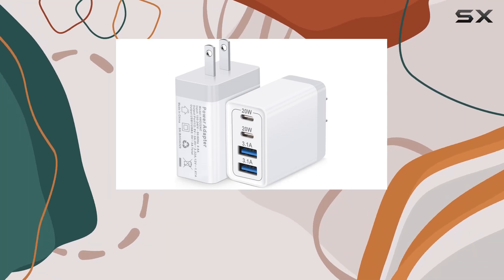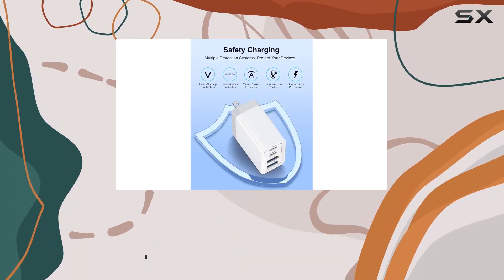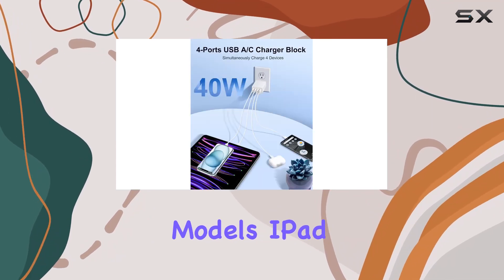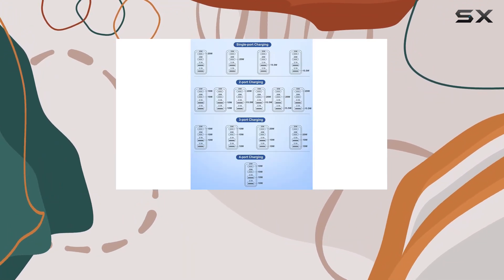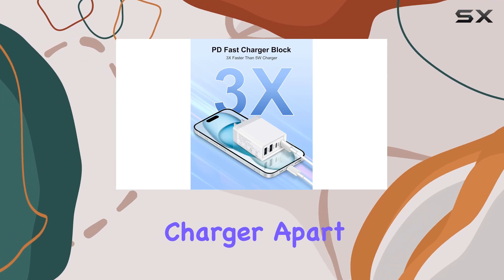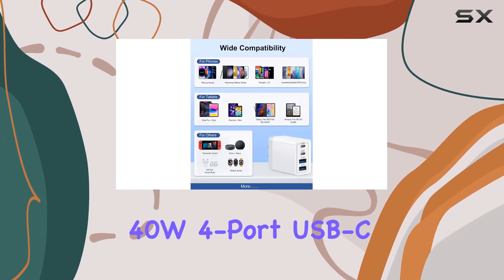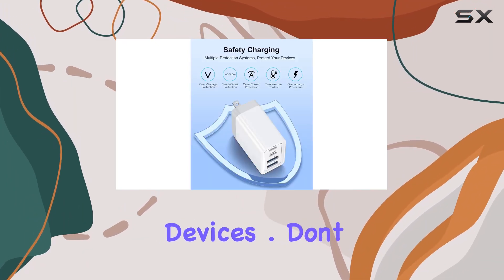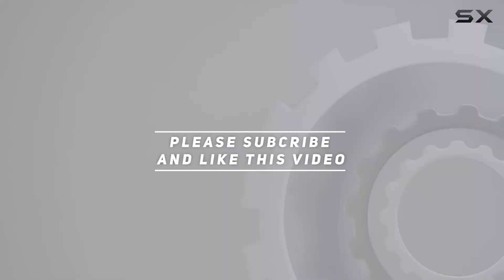YEAHFUN 40W 4-Port USB-C Wall Charger Review - Fast Charging Powerhouse!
0:00 Intro
0:06 Review

Things that we mentioned in this video:
USB C Charger Block, : B0CKFCD26M